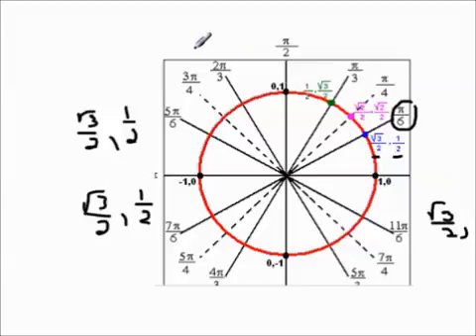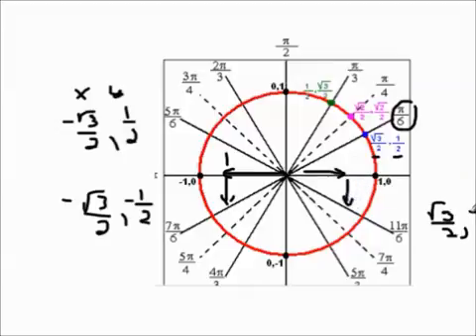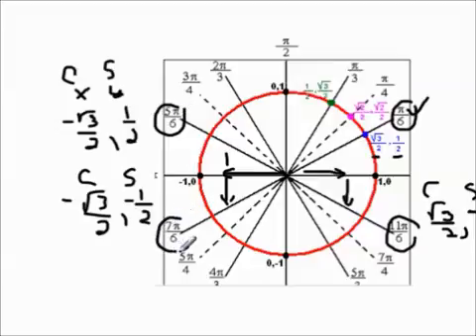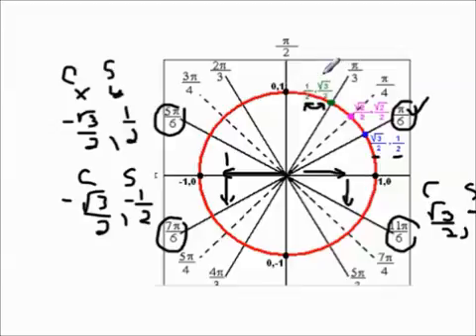TrigHelpNumberONE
Trigonometry.  Understand trig values of special angles and quadrantal angles.